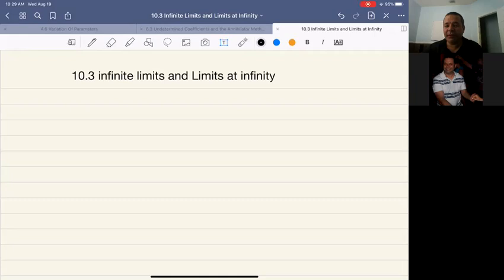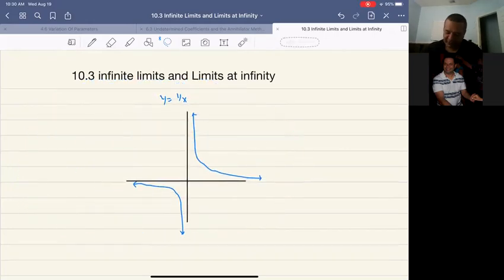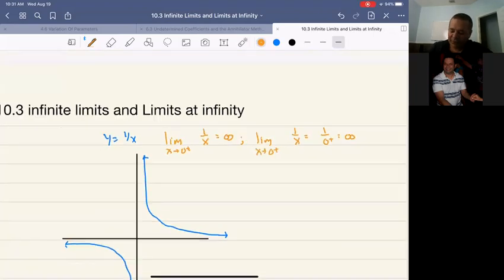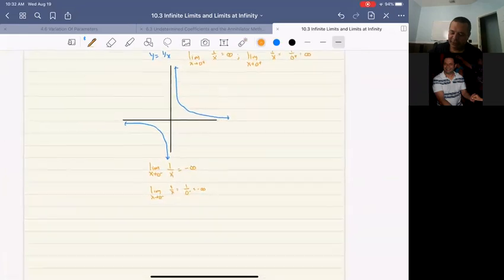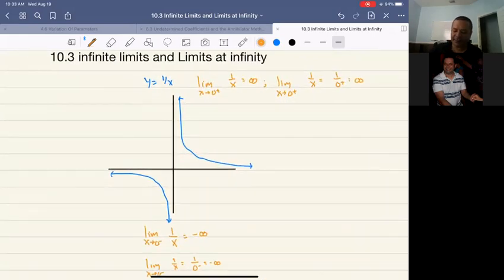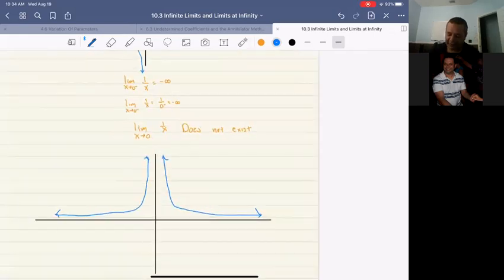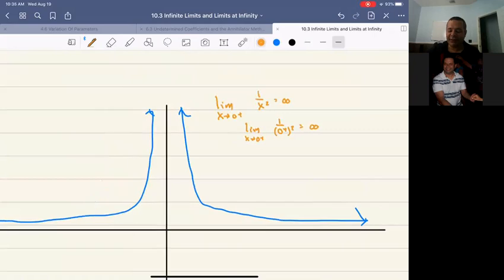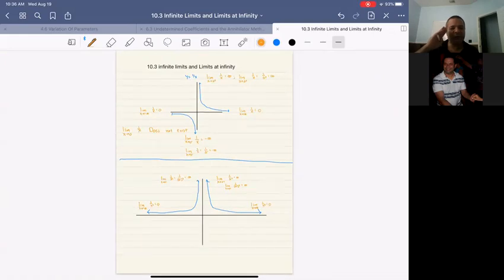10 3 Introduction P1